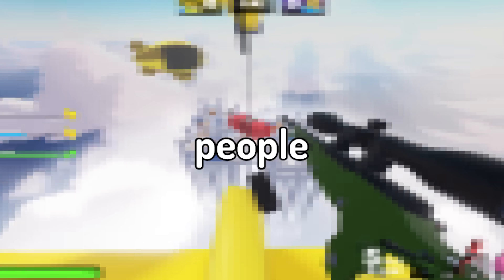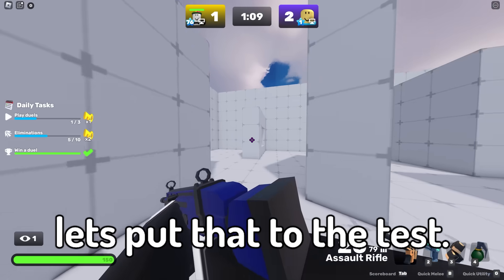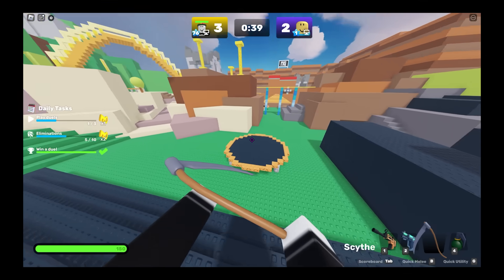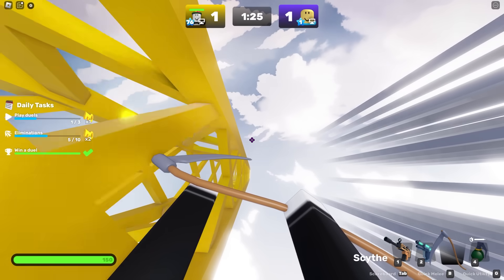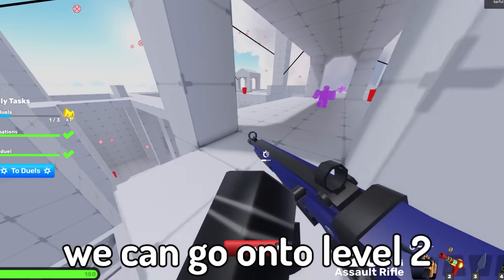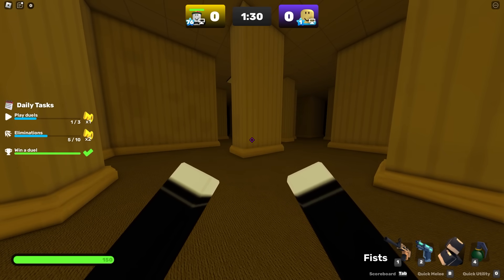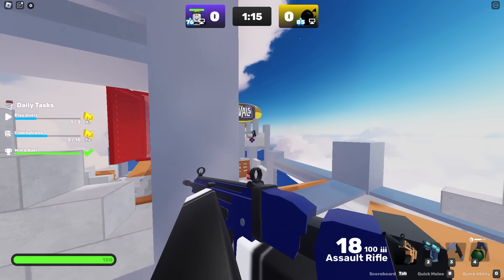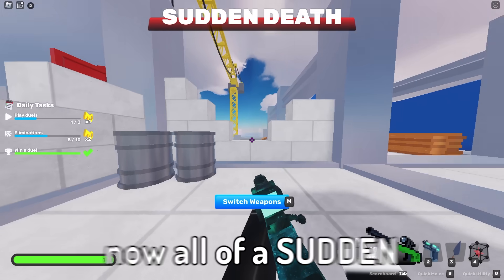I Tested Roblox Rivals RAREST Secrets..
ROBLOX RIVALS RAREST SECRETS.

Karful on all socials Karfuls on Twitter

shoutout to brayden for being in the video :D